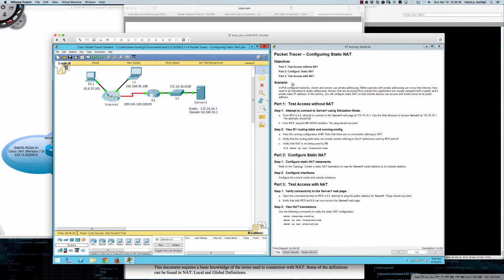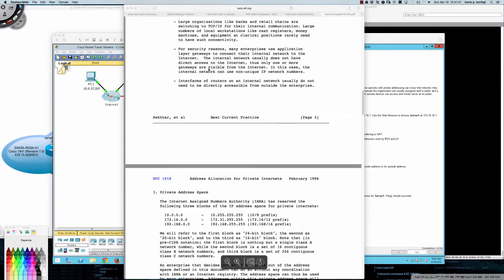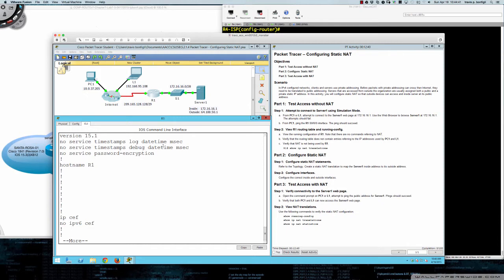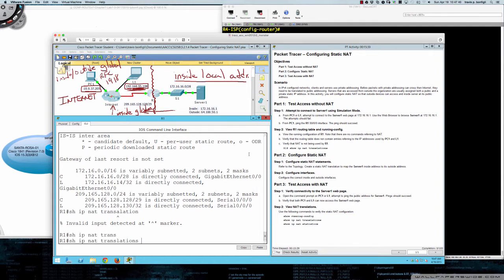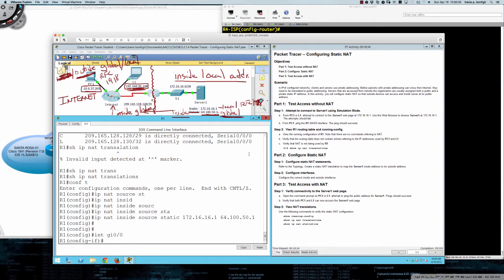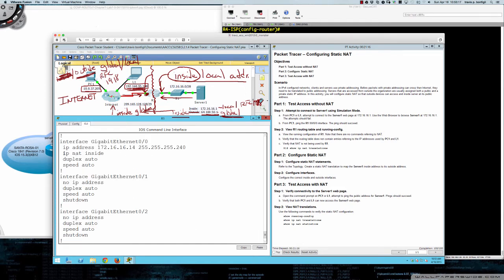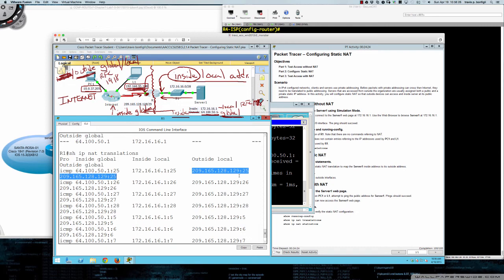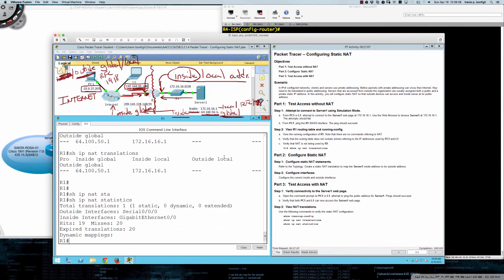Spring 2015 - CSI258-847 (Week #4 - 04.18.2015) - Packet Tracer 5.2.1.4 (Static NAT)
The following video will walk you through the Packet Tracer 5.2.1.4 activity and demonstrate all configuration steps with an in-depth discussion of configuring static NAT on Cisco routers.  Note that this activity is for the Cisco Networking Academy "Connecting Networks" course.